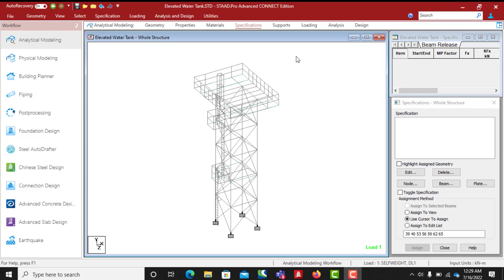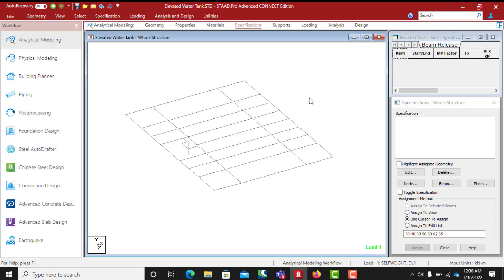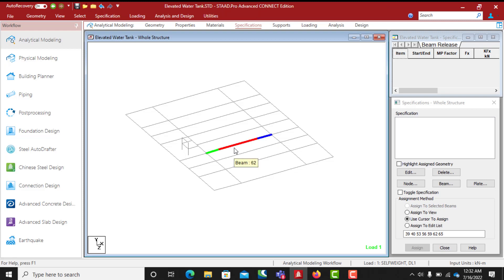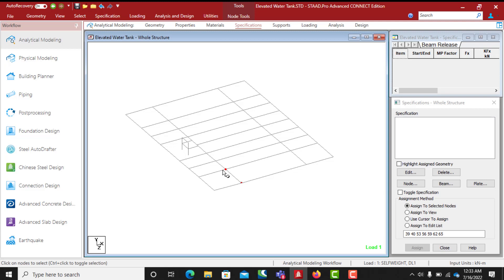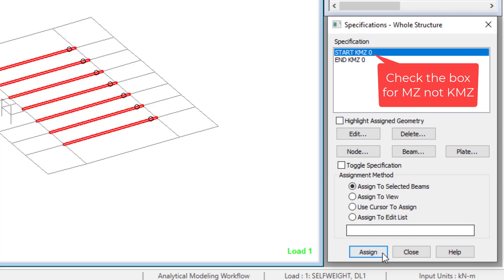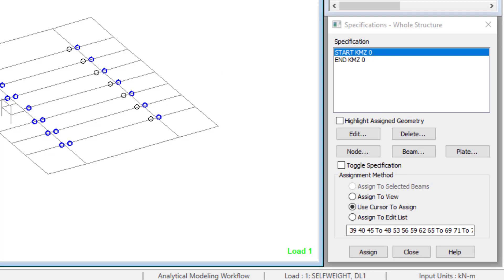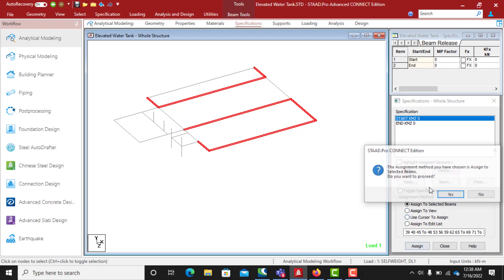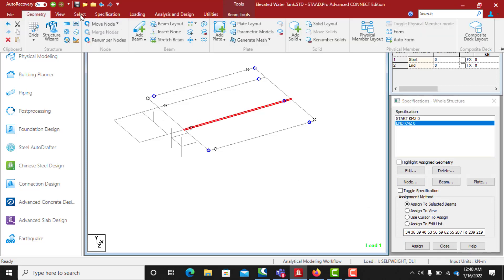How To Release Beams in Staad Pro Connect Edition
In this video you will learn how to release beams in Staad.pro connect.

Click the links below to watch the full tutorial of this model